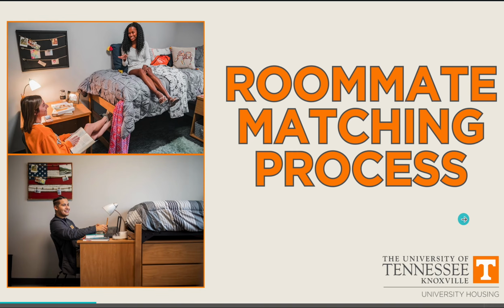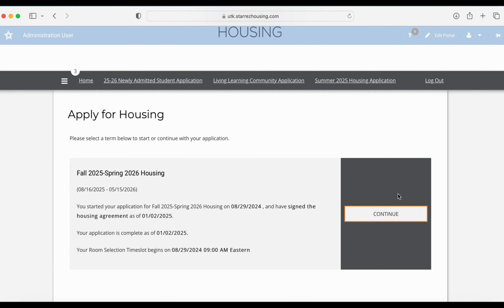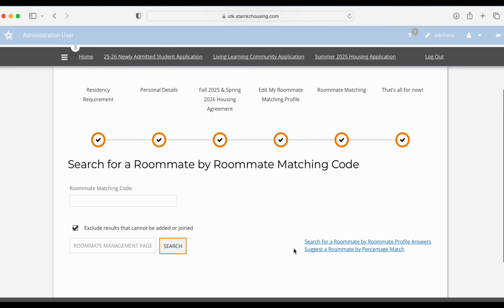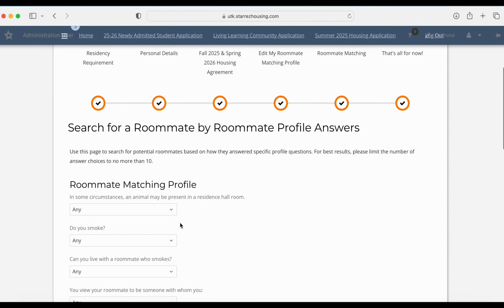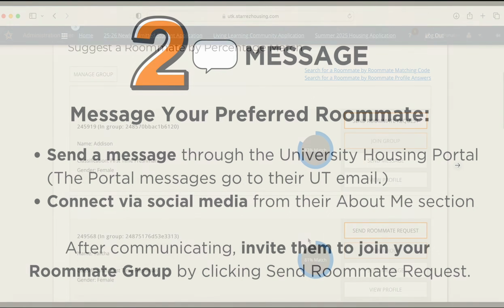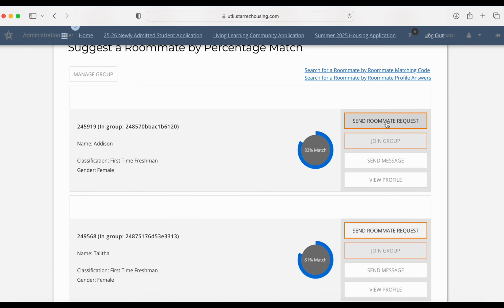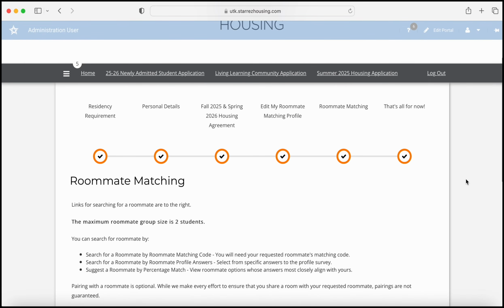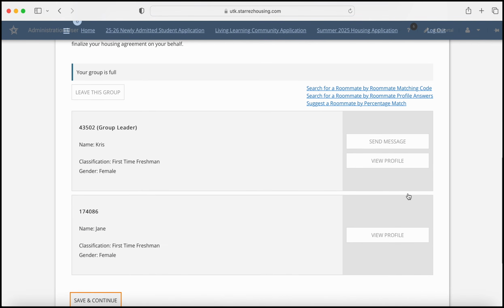Roommate Matching Process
Hi Vols! Watch this tutorial to understand the roommate matching process and how you can create a roommate group!